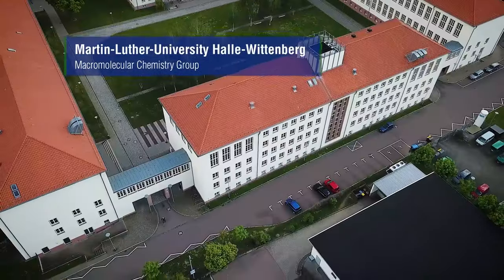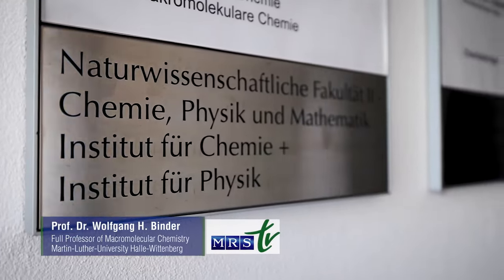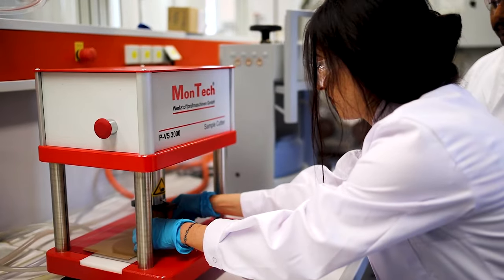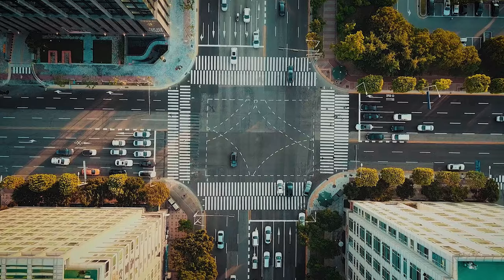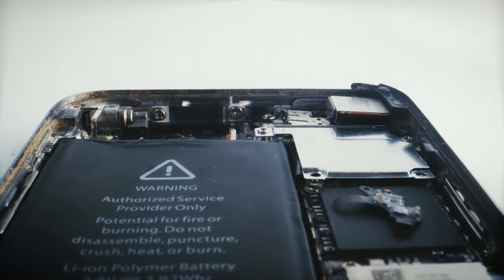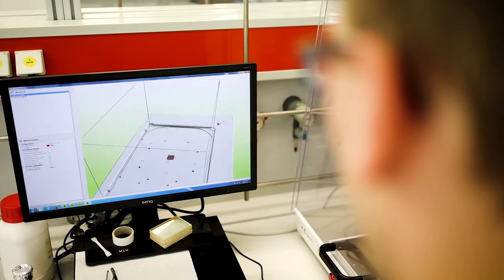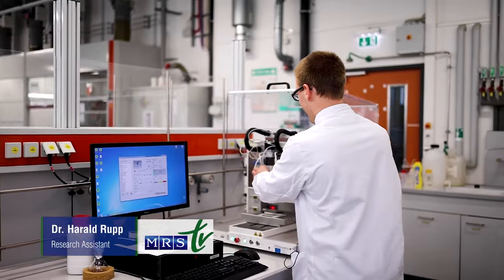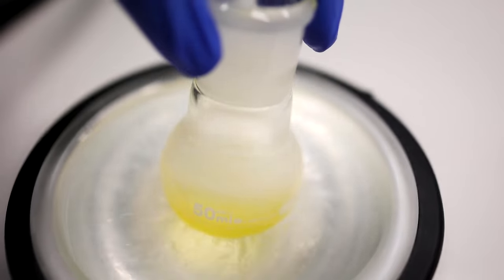Martin Luther University of Halle-Wittenberg, Macromolecular Chemistry Group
Macromolecular chemistry activities are embedded into Martin Luther University, a medium-sized German university, with a strong focus on science, chemistry and physics. With ~ 20,000 enrolled students, bachelor, master and PhD programs we transmit modern principles of education in both, science and humanities. Both chemistry and physics display a strong focus on research and education in material science, with polymer science as a major research area. Dedicated towards the synthesis of novel polymers, we address modern aspects of societal relevance to generate improved materials for everyday use, may it be in biosciences, electromobility, electronics, or renewables.